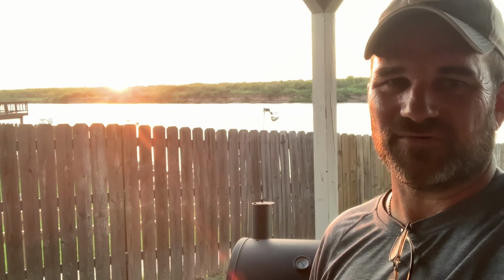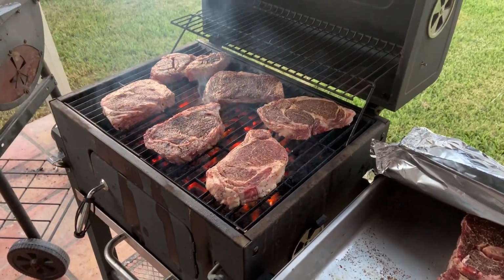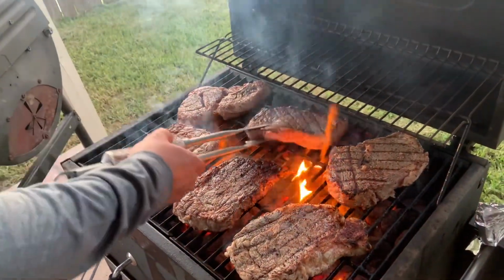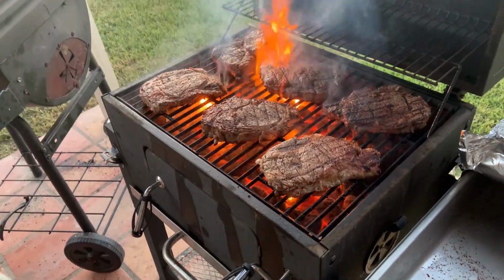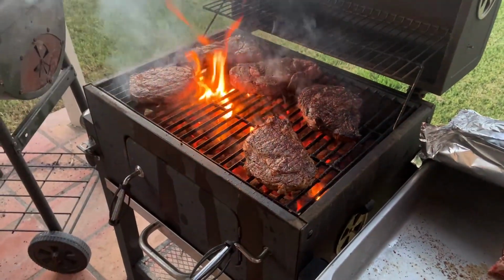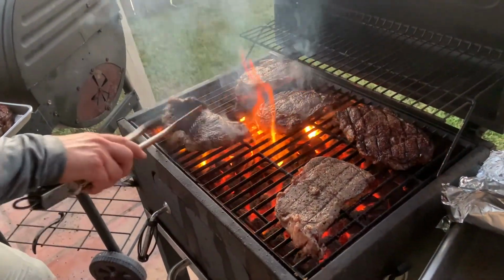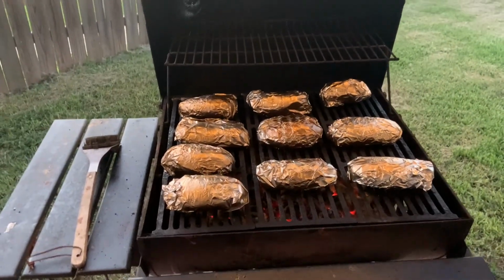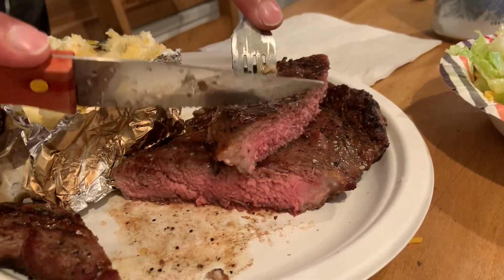Steaks on The Arroyo Colorado